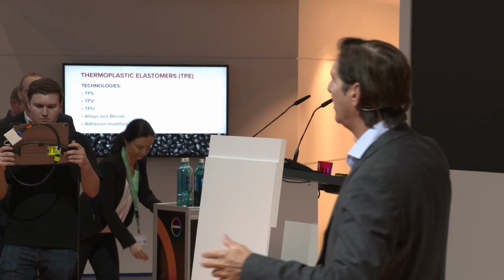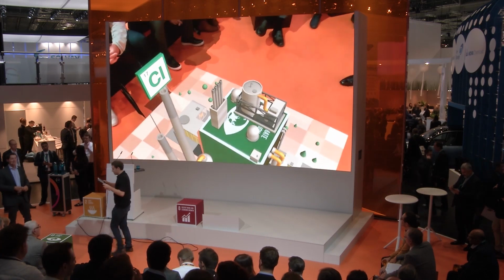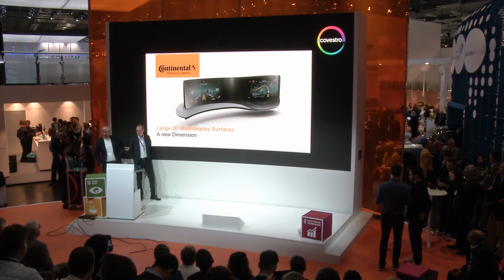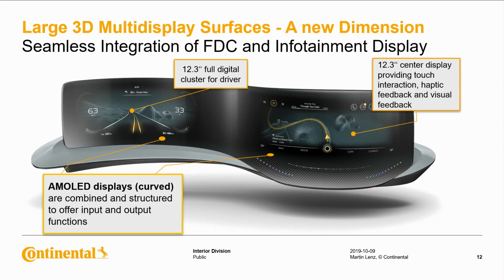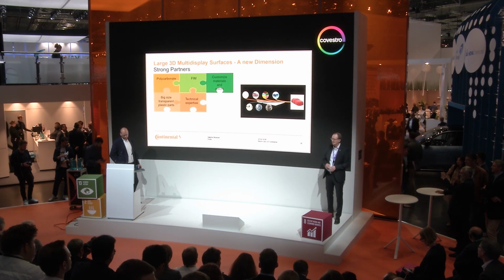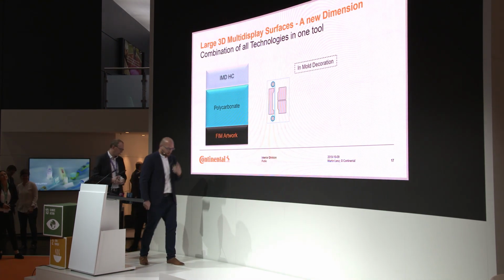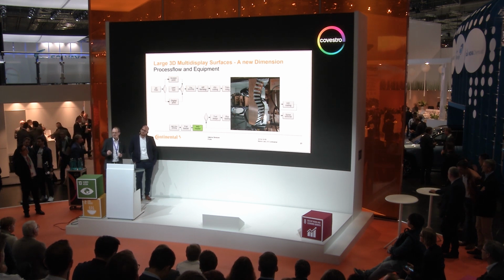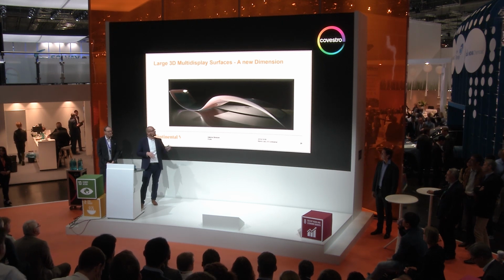Talk K 2019: Large 3D Multidisplay Surfaces – A New Dimension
Martin Lenz, Continental
Andreas Müller, Covestro

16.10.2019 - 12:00